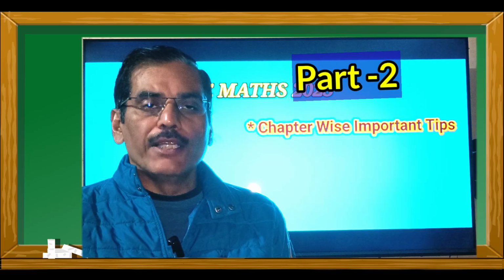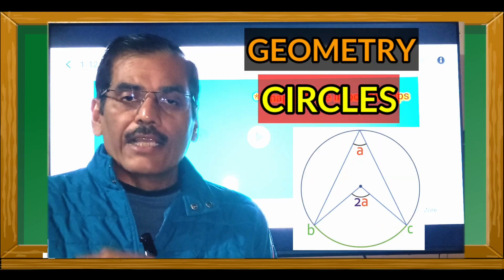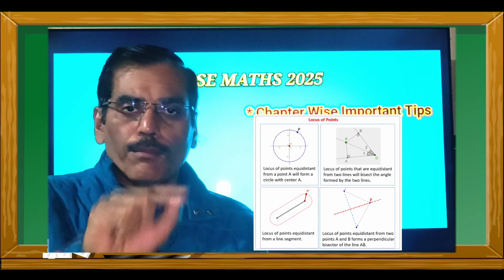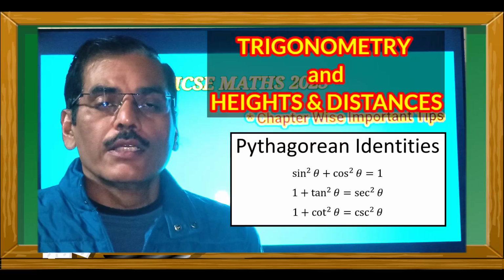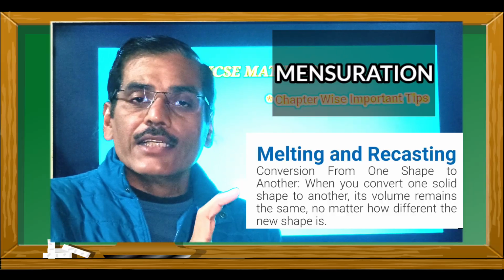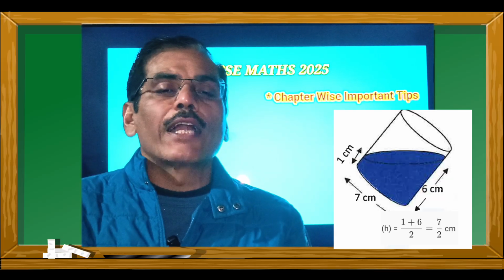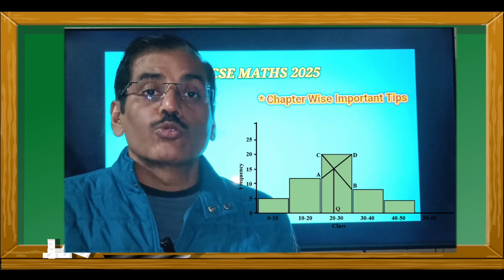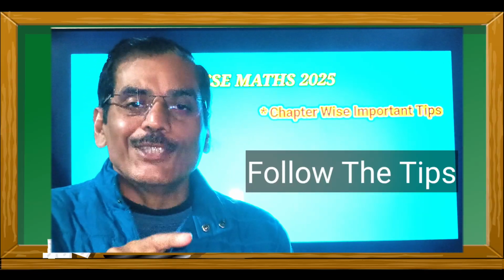ICSE 2025 MATHS, CHAPTER WISE IMPORTANT TIPS, SCORE FULL MARKS, PART-2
PART-2 of Chapter wise Important Tips:

GEOMETRY (SIMILARITY and CIRCLES)
CONSTRUCTION and LOCI
MENSURATION
STATISTICS (MEAN, MEDIAN, MODE, QUARTILES)
PROBABILITY

Valuable Suggestions do that students can score full MARKS in the QUESTIONS they have attempted.